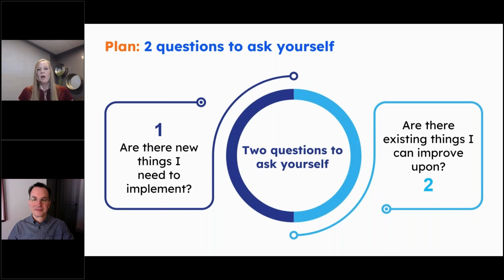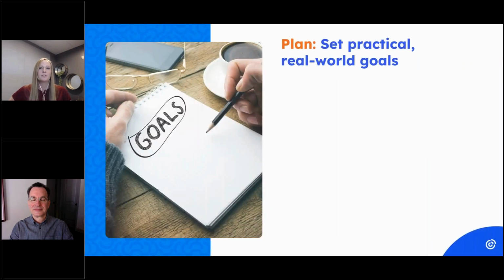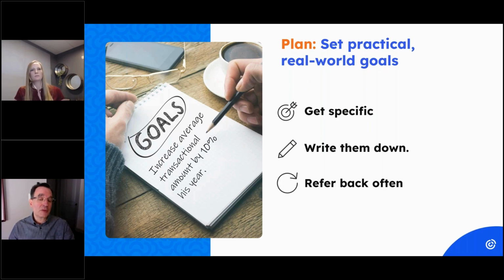Online Marketing Success: How to Set Better Goals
Set better marketing goals and drive more growth our tips in this clip from our small business marketing webinar series: Online Marketing Success.